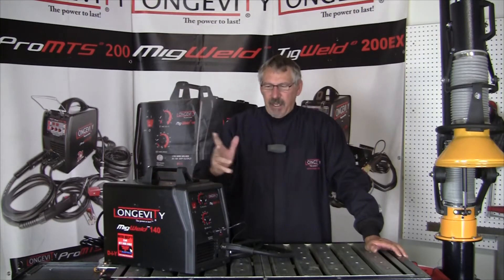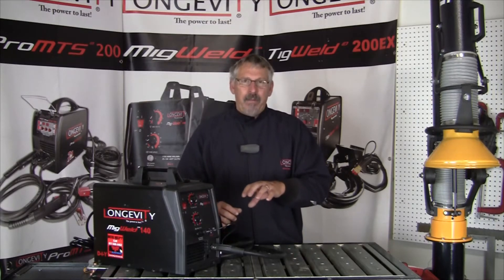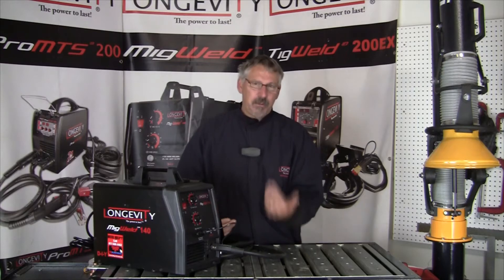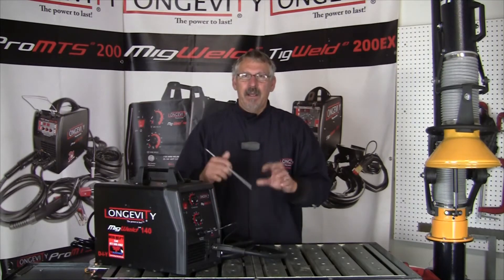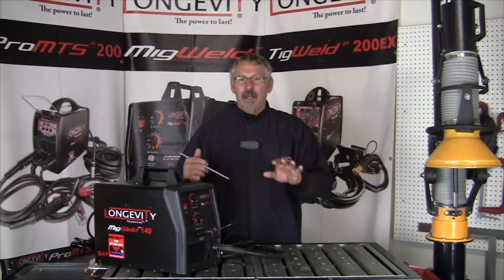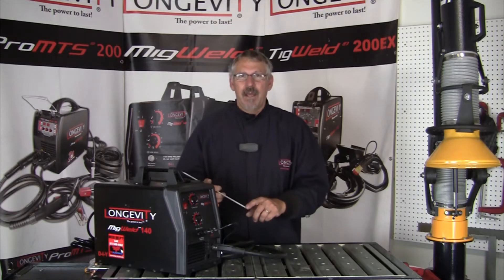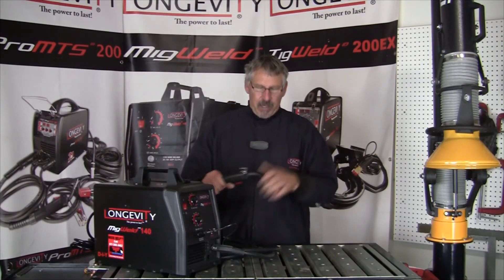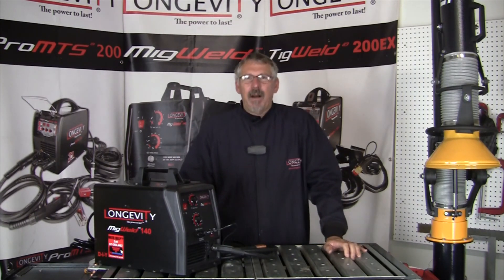INERT GAS FOR WELDING - GASES DEFINED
In this episode of the Longevity Learning Lab, Bruce goes over Inert Gas and the differences of gases while welding.

Gas metal arc welding (GMAW), sometimes referred to by its subtypes metal inert gas (MIG) welding or metal active gas (MAG) welding, is a welding process in which an electric arc forms between a consumable wire electrode and the workpiece metal(s), which heats the workpiece metal(s), causing them to melt, and join. Along with the wire electrode, a shielding gas feeds through the welding gun, which shields the process from contaminants in the air. The process can be semi-automatic or automatic. A constant voltage, direct current power source is most commonly used with GMAW, but constant current systems, as well as alternating current, can be used. There are four primary methods of metal transfer in GMAW, called globular, short-circuiting, spray, and pulsed-spray, each of which has distinct properties and corresponding advantages and limitations.